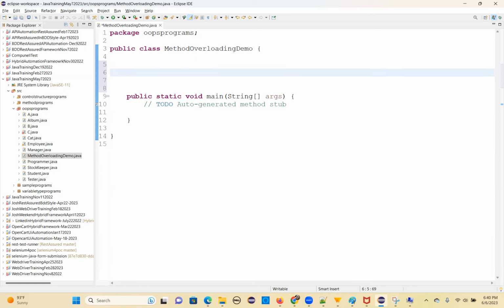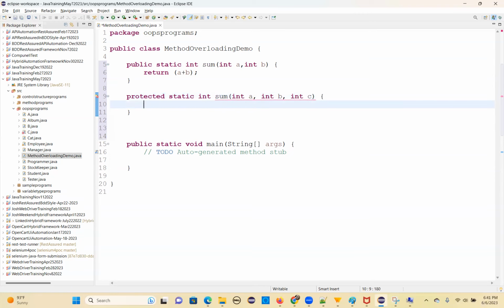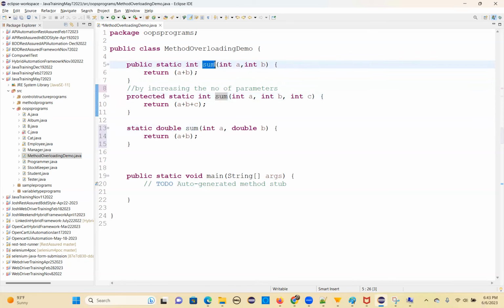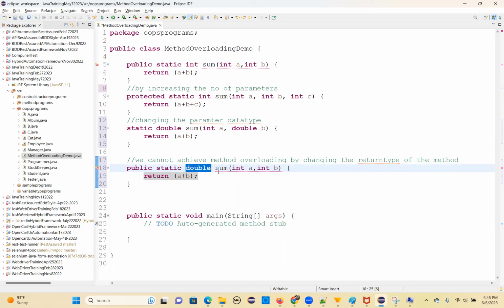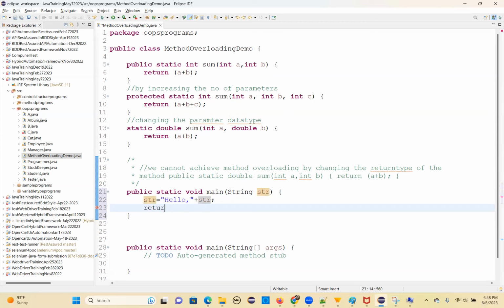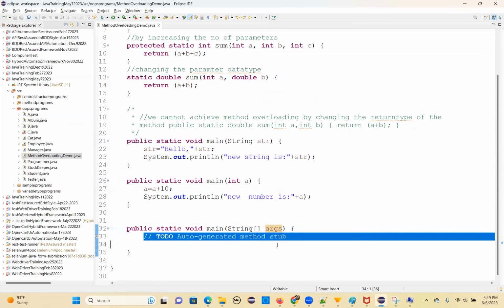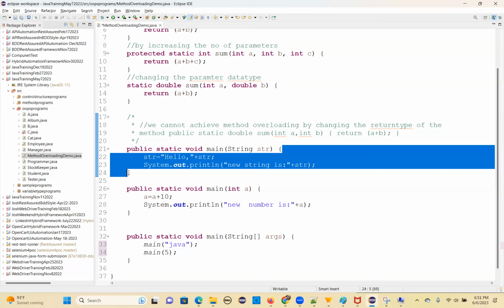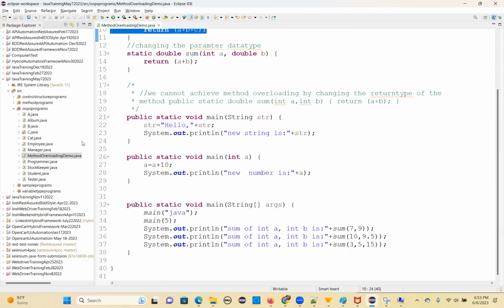CoreJava Methodoverloading Programs June 06 2023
CoreJava Methodoverloading Programs